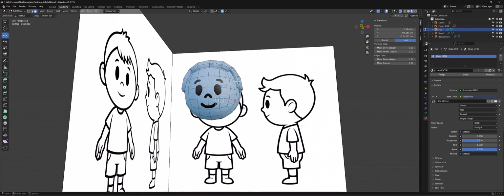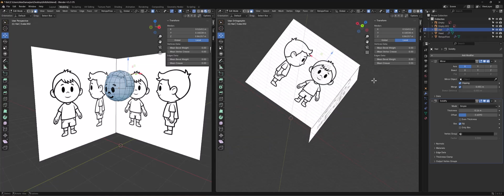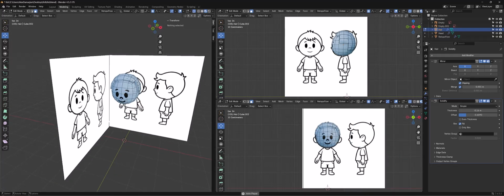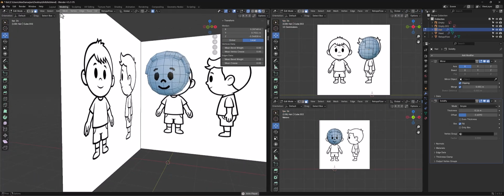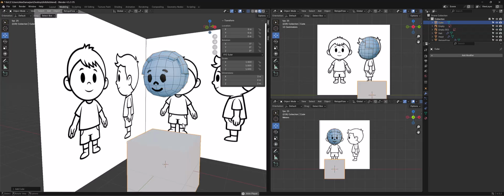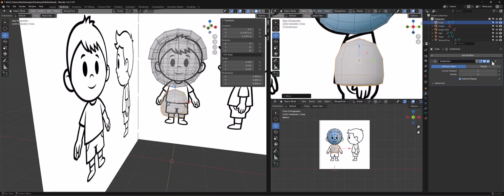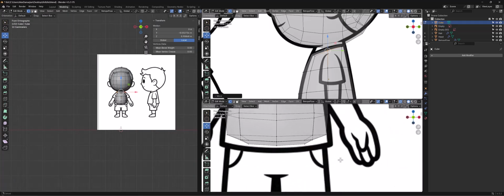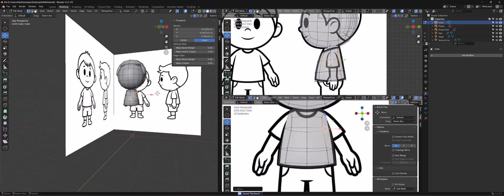04 Modeling a shirt